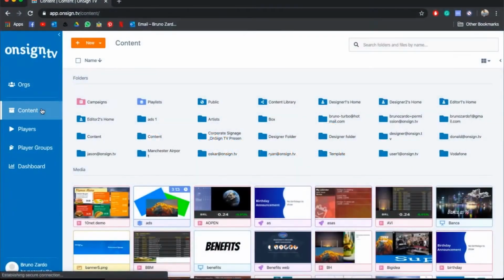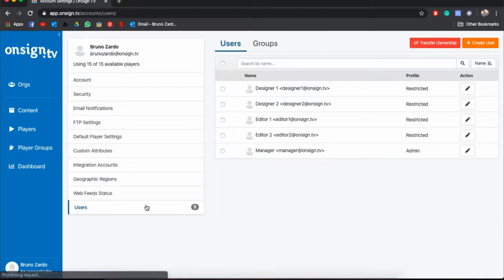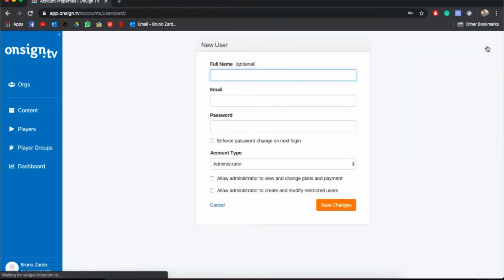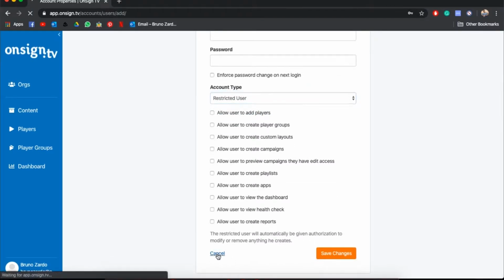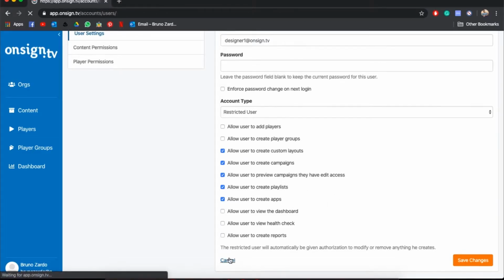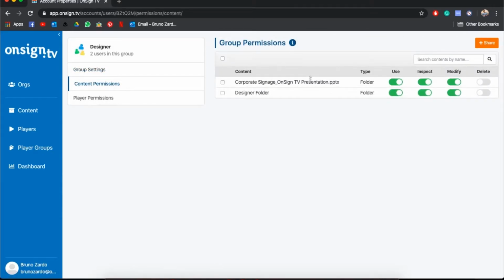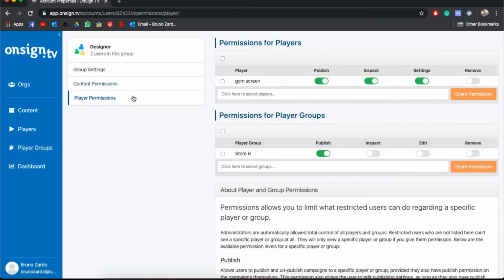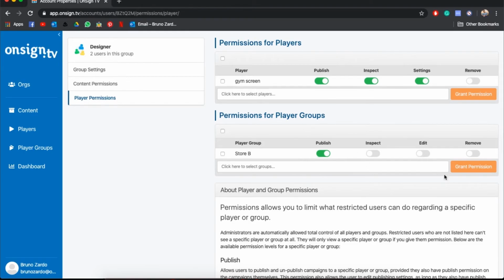Permissions - OnSign TV